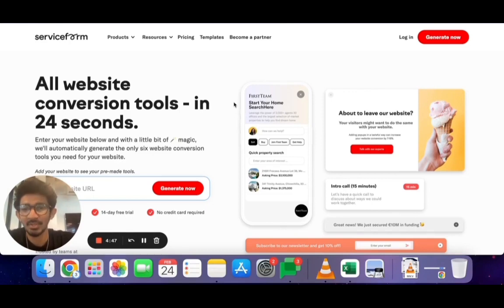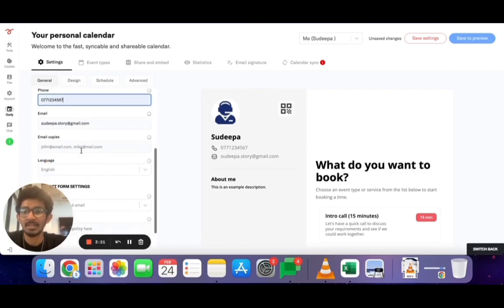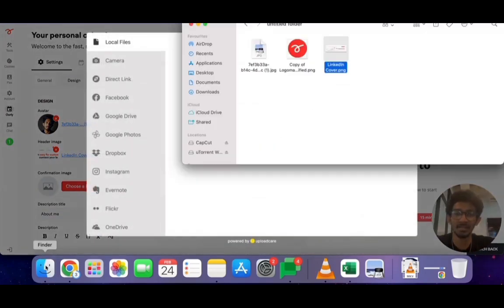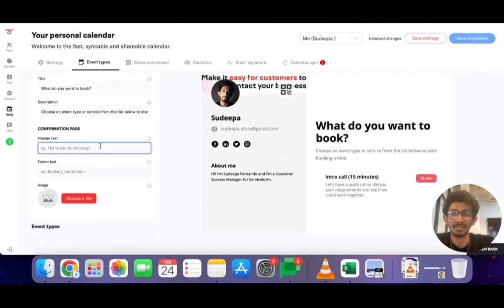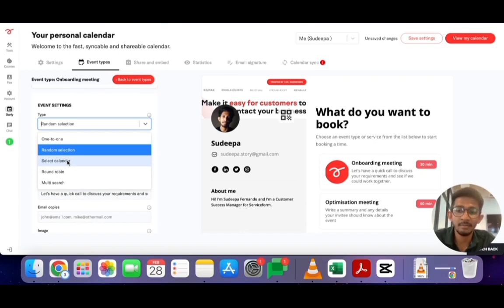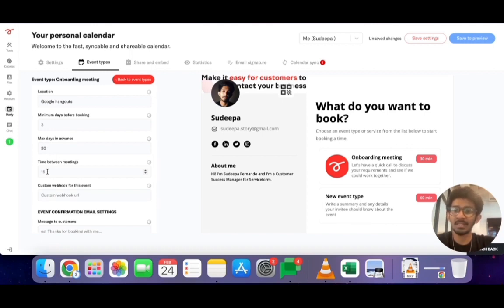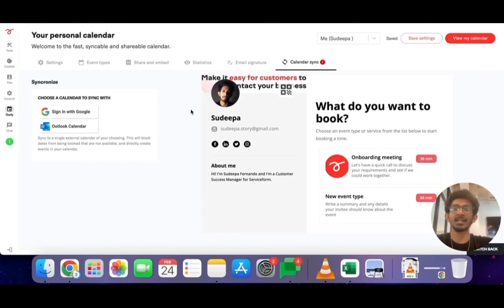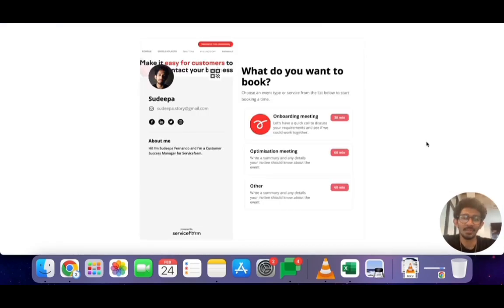How to set up your Serviceform Ourly calendar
In this video, we will guide you through the step-by-step process of configuring your calendar settings and customising your availability.

Serviceform's Ourly is a powerful tool that allows you to streamline your scheduling process and manage your appointments with ease. With Serviceform, you can create a personalised booking experience for your clients and customers, making it easier for them to schedule appointments with you.